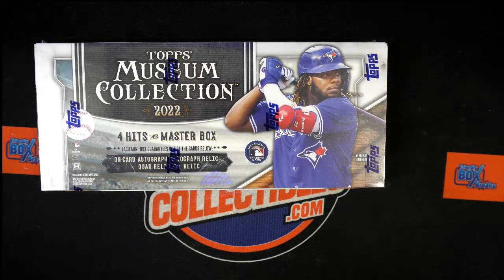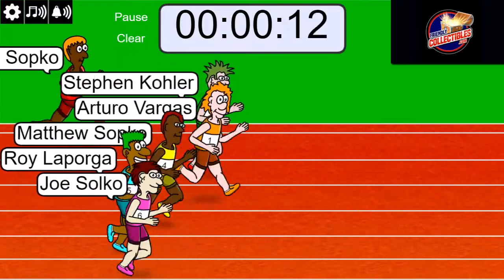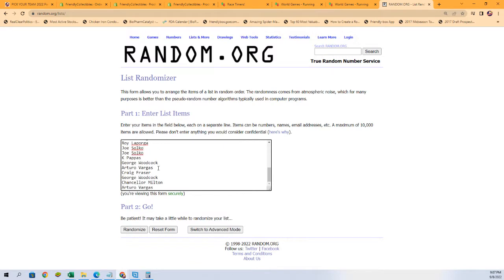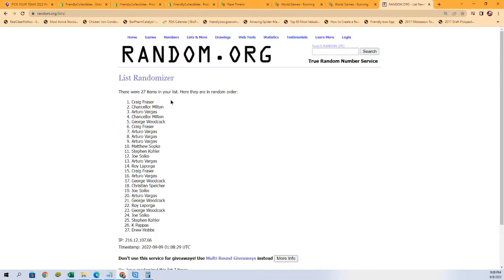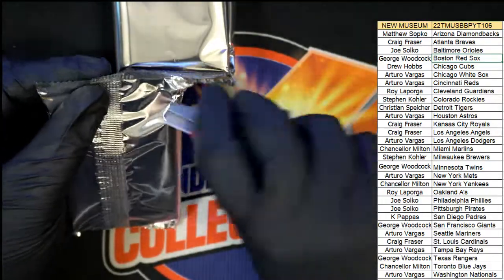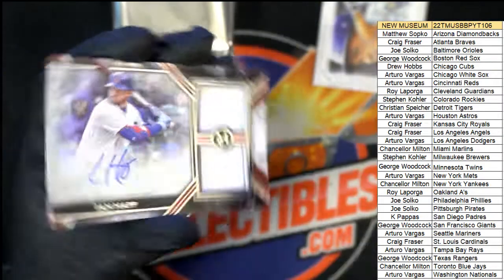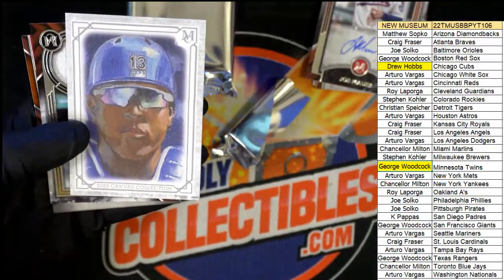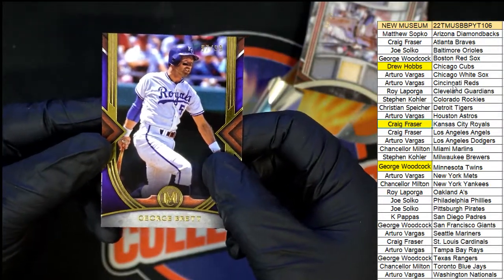2022 Topps Museum Collection Baseball Hobby Box ID 22TMUSBBPYT106